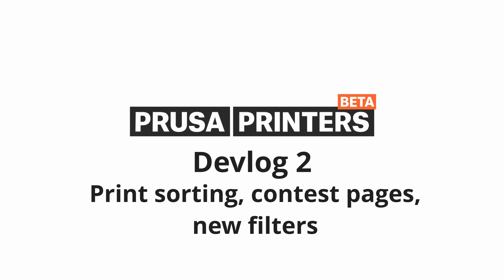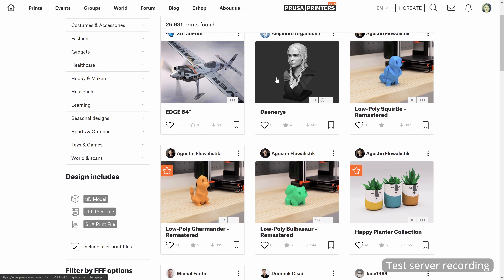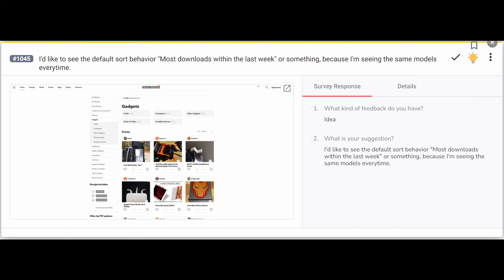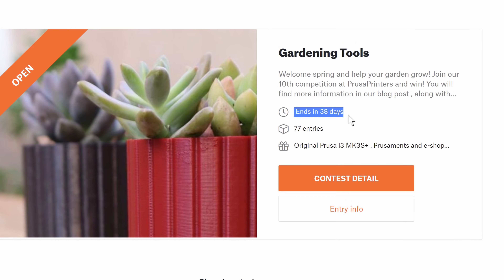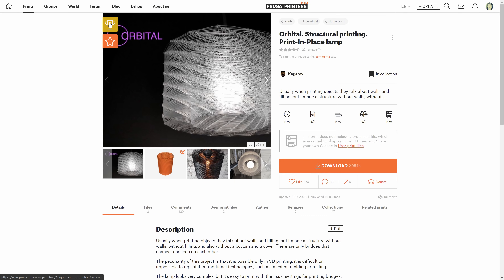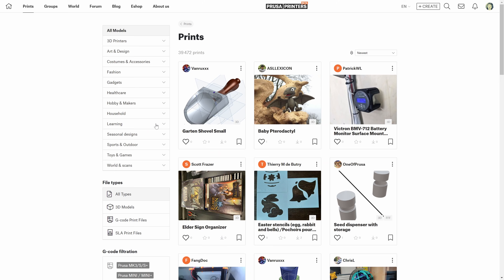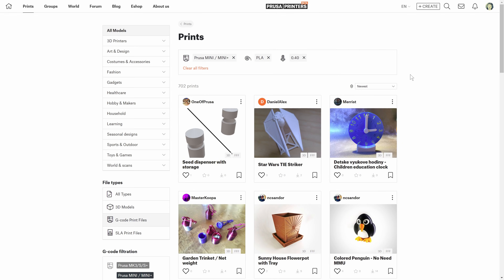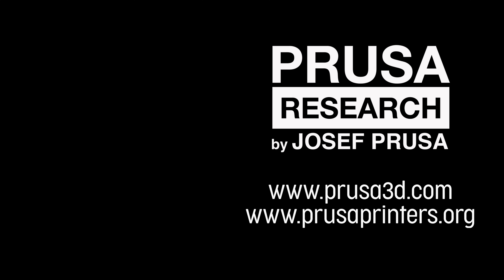Popularity by week/month, contest page and badges, new filters - PrusaPrinters Developer Log #2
Another set of updates to PrusaPrinters.org!
We're expanding the current sorting options with popularity in the last week and month.
We have a brand new page for our designer contests, badges for contest winners, and more intuitive buttons to submit your print into a competition.
And the filter system on the print market has been improved as well!